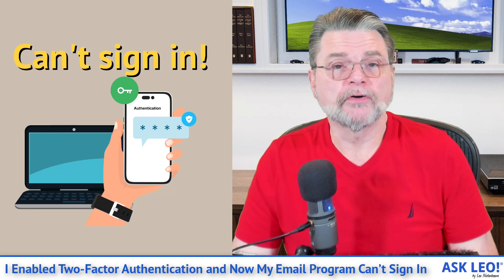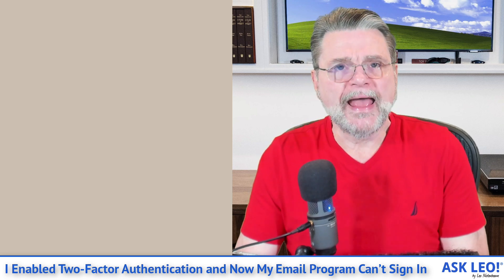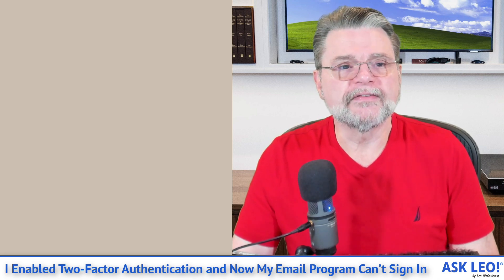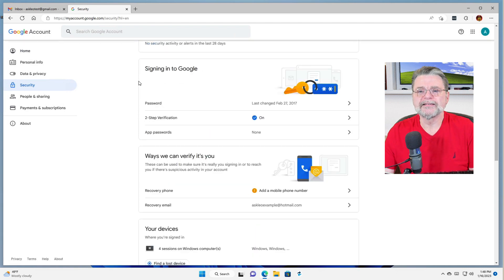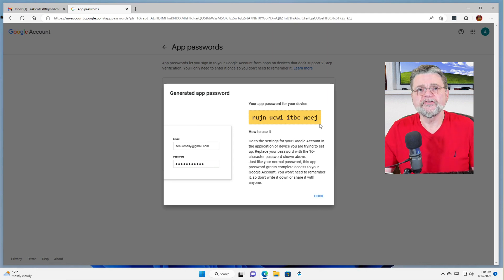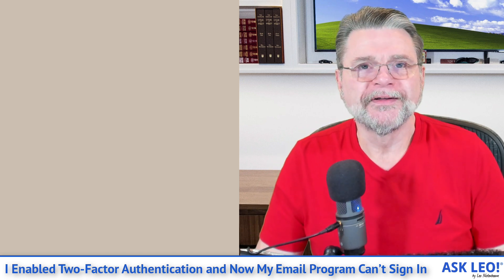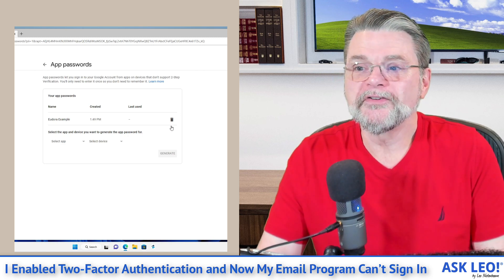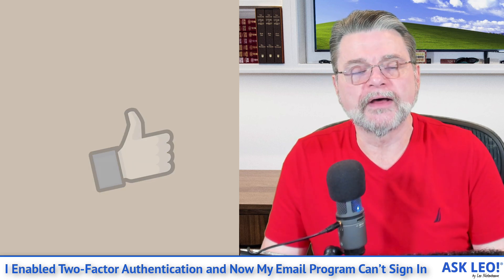I Enabled Two-Factor Authentication and Now My Email Program Can’t Sign In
☀️ Two-factor authentication is an important security tool. To access those accounts in some Email programs, though, you may need an app password.

☀️ If your email program uses only username and password without the opportunity to use a required second factor, your email service may provide the ability to sign in using what’s called an “app password”. This password is generated by the service and can only be used by your email program, and bypasses the two-factor requirement.

Chapters
0:00 Email Program Can’t Sign In
0:20 How authentication works
1:55 Setting it up in Gmail
2:26 Set an Ap password
4:00 Using an app password
4:15 How can this possibly be secure?
4:50 Revoking an app password
5:30 Use in old email patterns